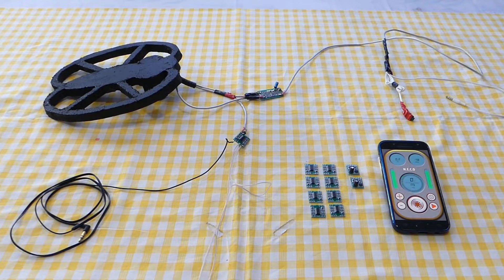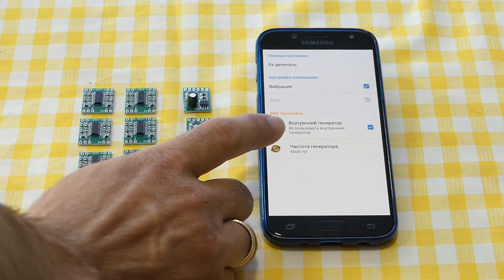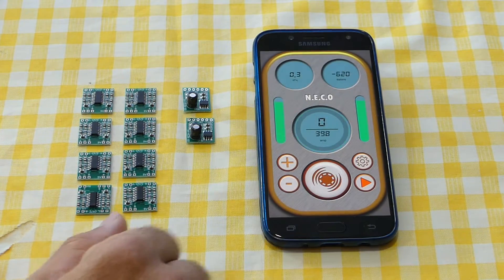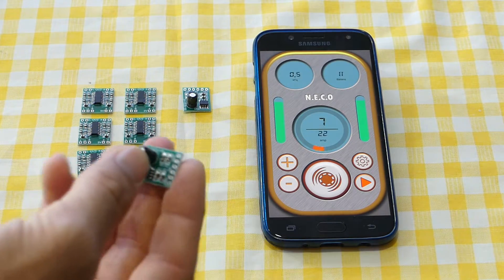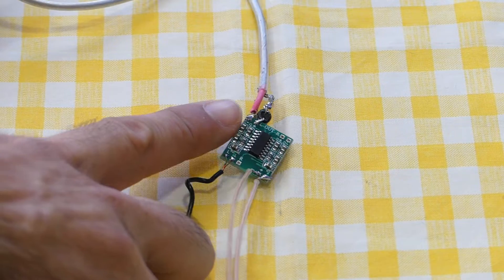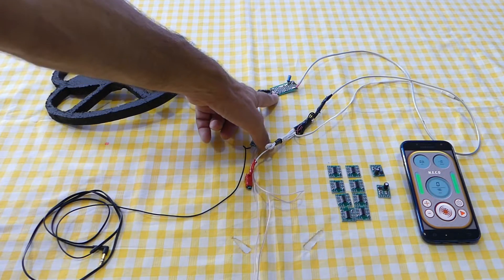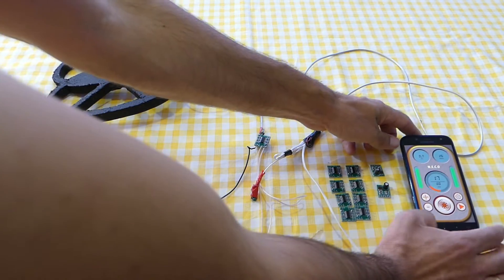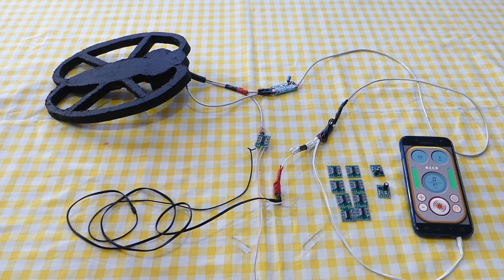Premium functions on MD "Smart Hunter"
In this tutorial i will show you how to use premium function "Internal generator".
This function help us to build this MD easier!